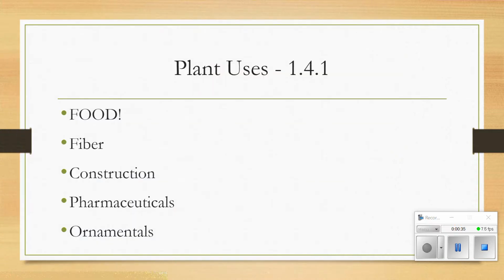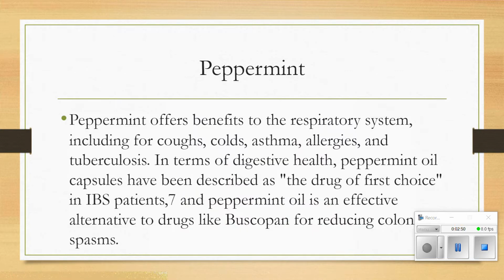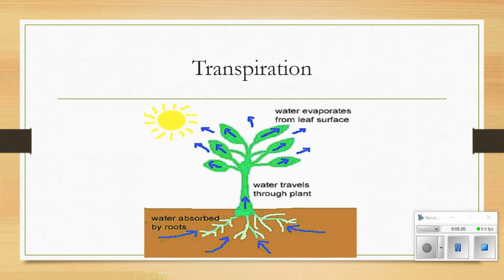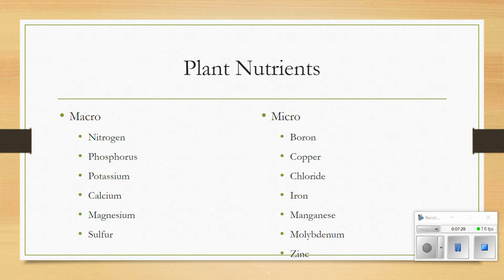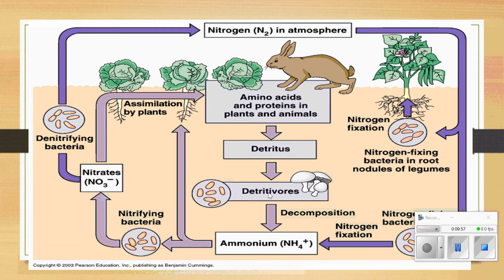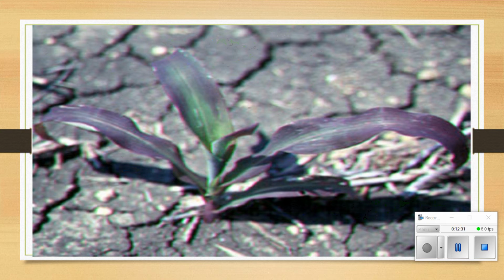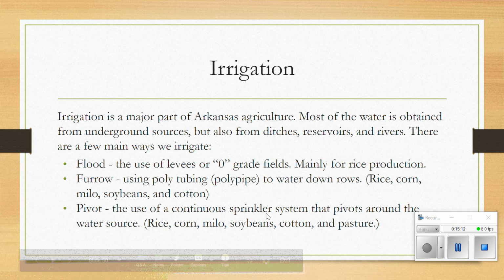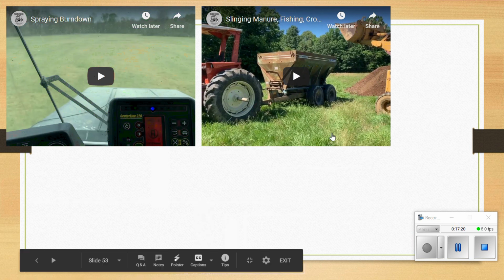Roles of Plants in Agriculture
Here is a video of me talking through the information for the Roles of Plants in Agriculture for the Intro to the World of AG class.